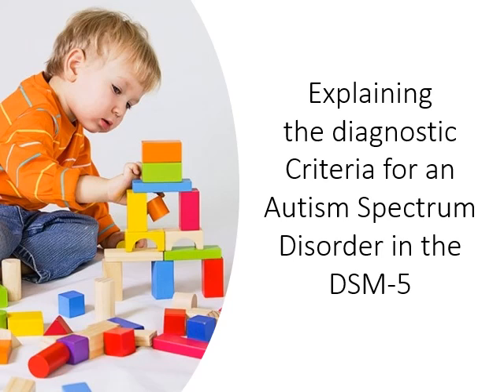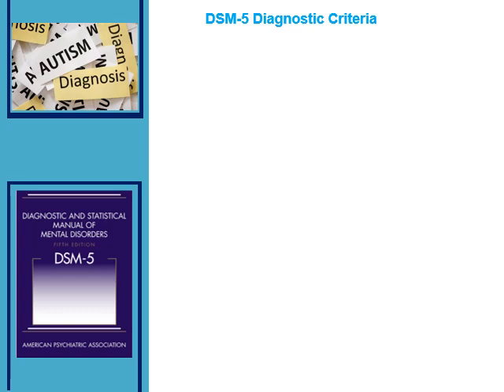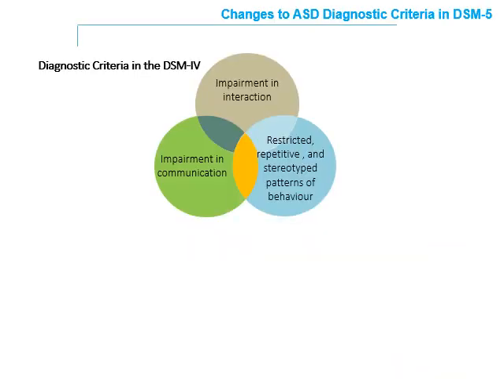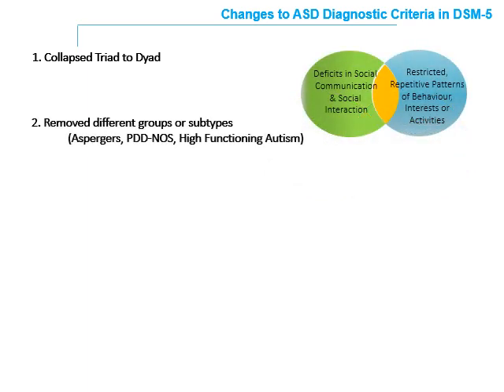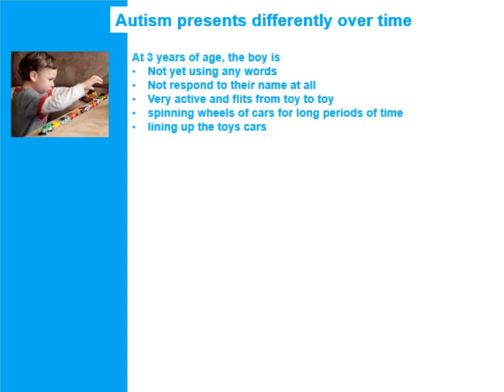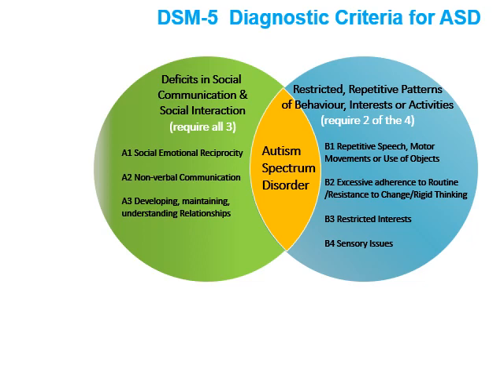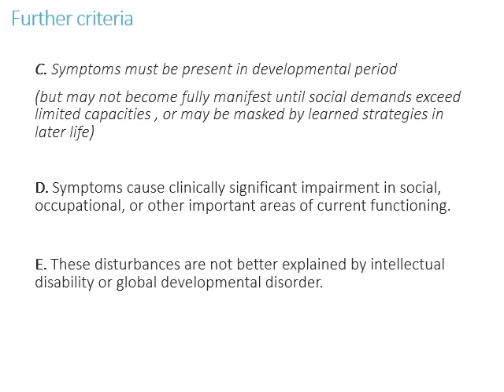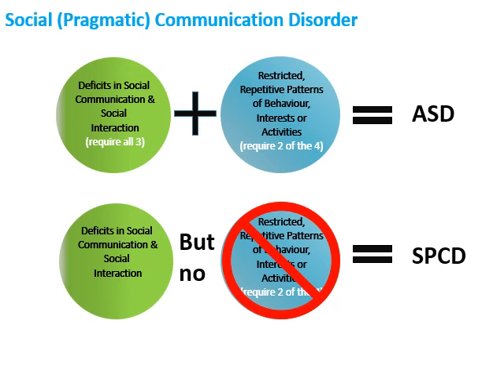Explaining the Autism Diagnostic Criteria in the DSM 5